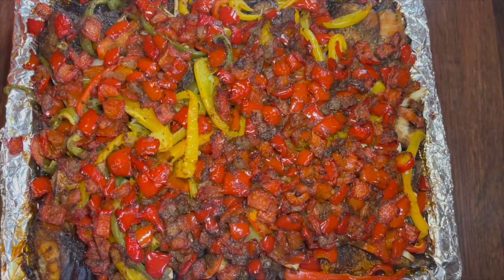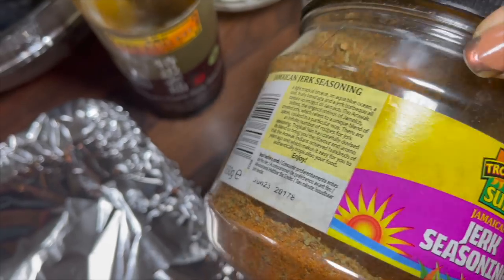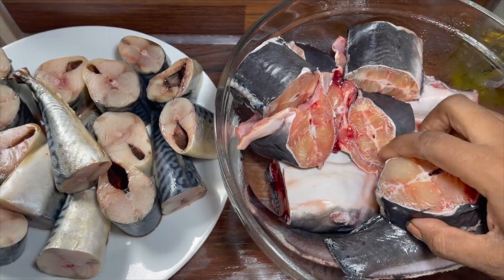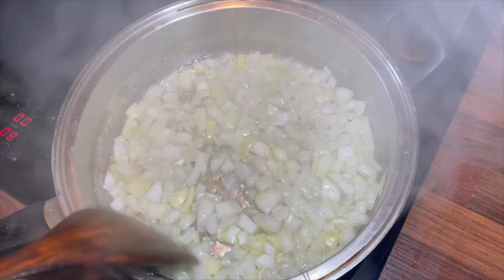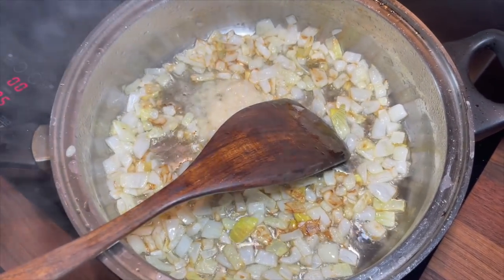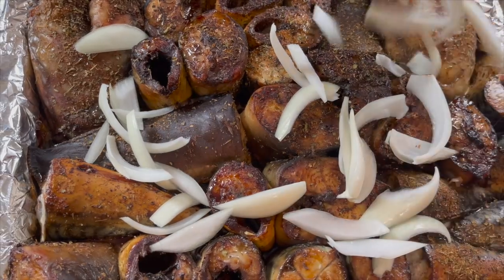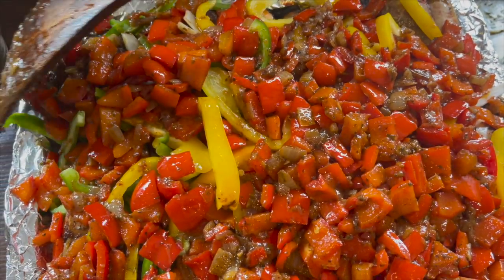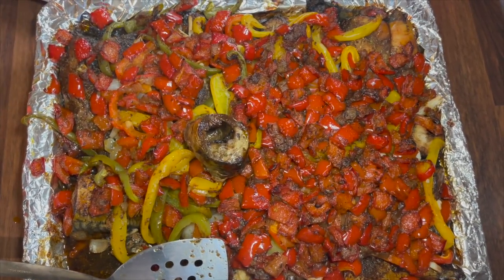Achieve Perfectly Tender Fish In Delicious Pepper Sauce - Step By Step Tutorial! Lets get cooking!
Achieve Perfectly Tender Fish In Delicious Pepper Sauce - Step By Step Tutorial!

Craving a satisfying and flavorful meal that's also simple to make? Look no further than this amazing fish recipe. This recipe is perfect for busy weeknights, offering a part of delicious dinner.

We'll show you how to create fish packed with your favorite herbs and spices, for a truly satisfying dish.

Looking for a hearty and delicious meal to impress your family and friends? Look no further than this amazing recipe for a mouthwatering recipe! In this video, we'll show you step-by-step how to create this scrumptious dish that is sure to please even the pickiest of eaters. It was moist, tender, was easy and fast to cookIn today’s video, l will be cooking this tender and suculent fish in pepper sauce. It was truly tender, juicy and tasted absolutely delicious. This can be eaten with any main dish of your choice. Please try out this recipe and comment in the description box below.

Recipe Serves 5 adult - (eating 3 times a week)

    •  3 large cat fishes
    •  5 mackerels
    • 4 tbsp of Dark soy sauce
    • Bell pepper sliced- 1 yellow, green and red
    • 3 diced red bell peppers
    • 1 sliced and 1 diced onions
    • 2 tbsp of Mixed herbs
    • 2 tbsp of Jerk  and cajun seasoning powder
    • 4 bullion cubes
    . salt
    • 5 tbsp of Olive oil

Enjoy your cooking!!!

I create and share twice weekly videos on lifestyle, recipes, share tips on lifestyle, marriage & family, hobbies, passion and travel.
Till next time, take care and keep safe. xoxo

• Canon EOS M50 Mark II Essential Streaming Kit
• VILTROX 23mm F1.4 Auto Focus Prime Lens
• Smartphone Camera Video Kit, Shotgun Microphone Kit with LED Light, Adjust Tripod Phone Holder
• New Apple MacBook Pro with Apple
• USB Plug Charger, SPLAKS 4-Port USB Universal Travel Adaptor Plug
• SanDisk Extreme 1TB Portable NVMe SSD
• Hard Case for SanDisk 250GB / 500GB / 1TB / 2TB Extreme Portable SSD
• USB C Multiport Hub Adapter, 10 IN 1 Type C Dongle w for MacBook Pro Air
• SanDisk Extreme PRO 128GB SDXC Memory Card

Kitchen equipments
Tower T81532RD Kitchen Knife Set with Acrylic Knife Block.
Sonex Diecast Glory Non Stick Ceramic Coated Cooking Pot
Nonstick Cookware Set Induction
Ninja Foodi Air Fryer [AF300UK], Dual Zone, 7.6 Litre